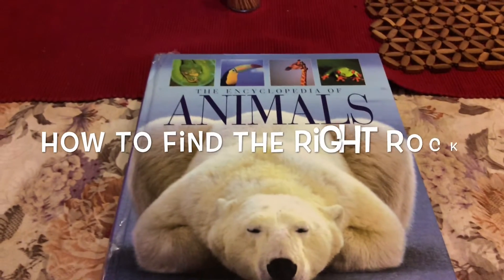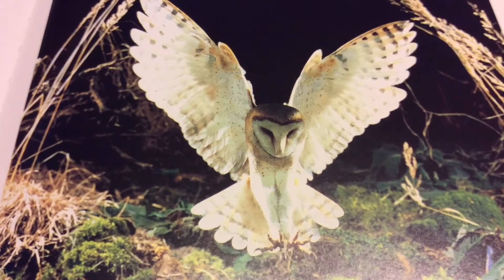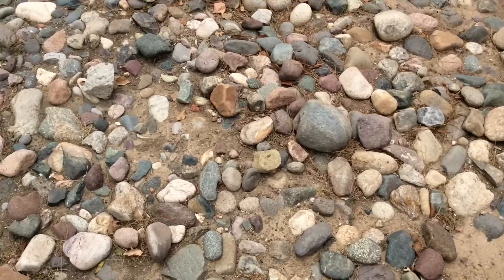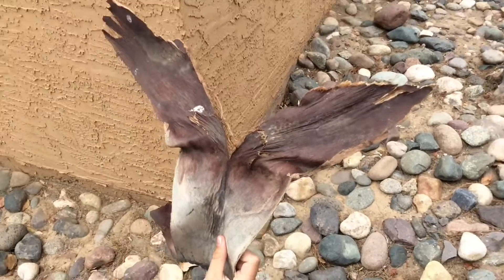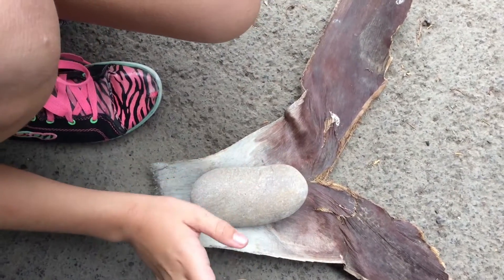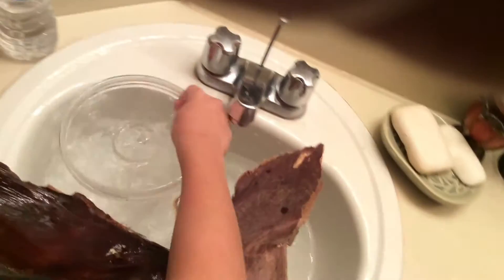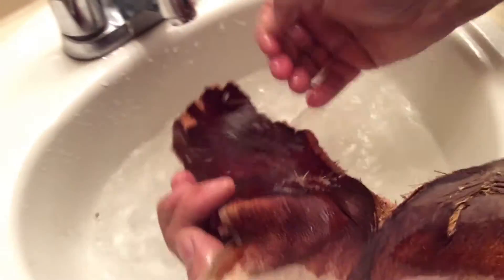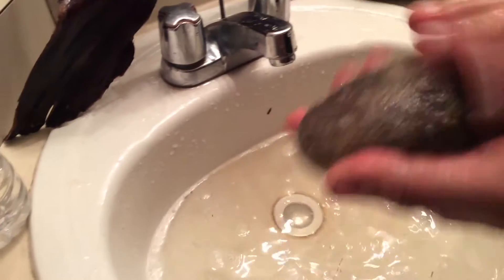How to find the right rock - Painting animals on rocks